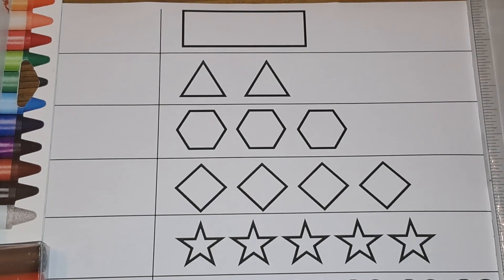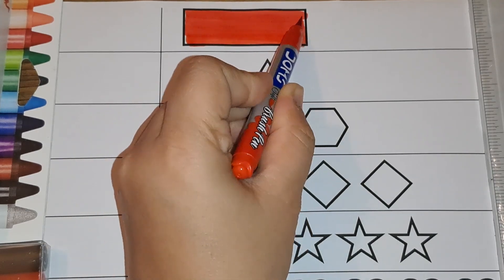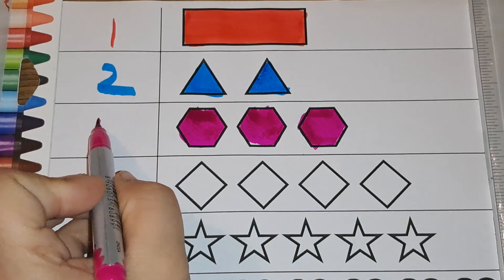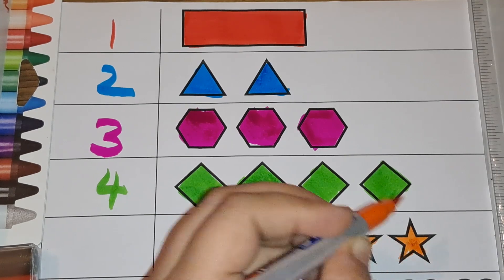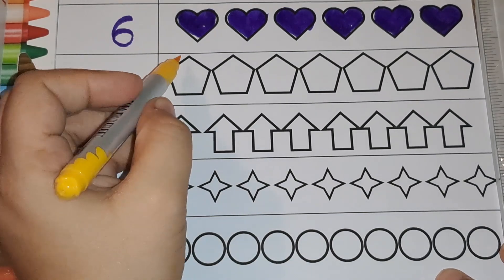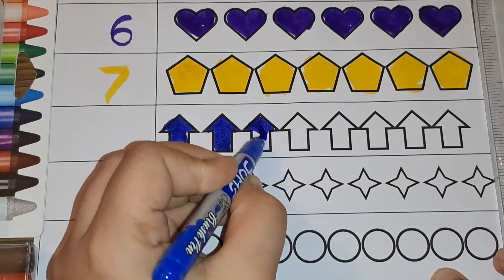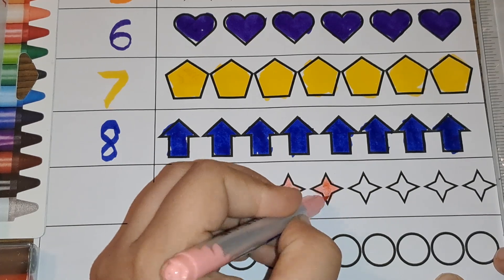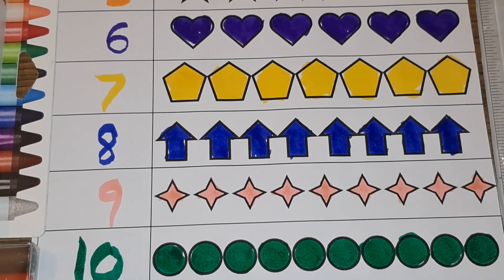shapes counting and coloring counting 1 to 10 for preschool education | leaning 2d shapes drawing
Triangle
circle
heart
star
Pentagon
square
rectangle
hexagon
shapes